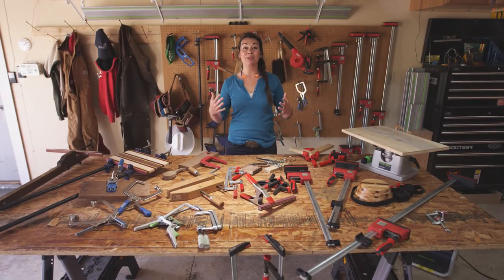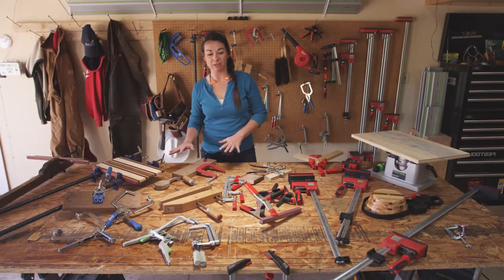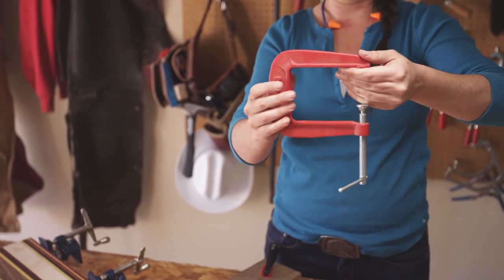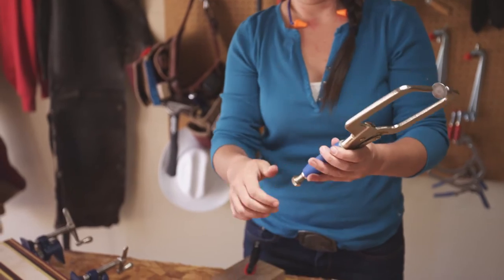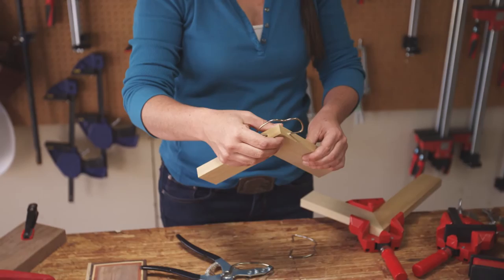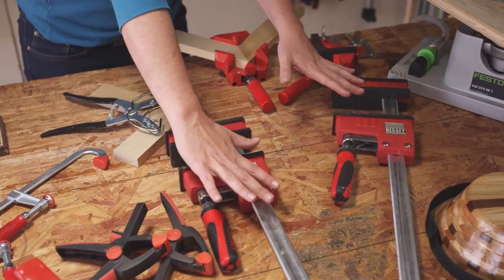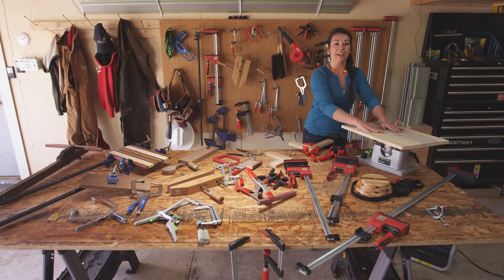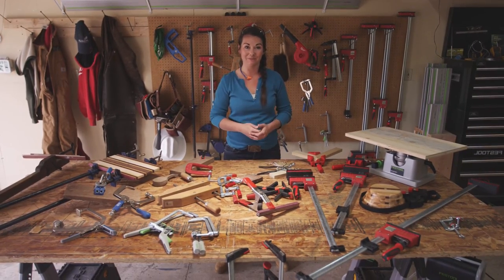BESSEY Presents: Kayleen McCabe - Clamps 101 HD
An introduction to the various types of clamps for woodworking by Kayleen McCabe